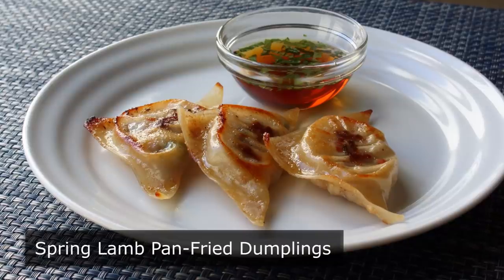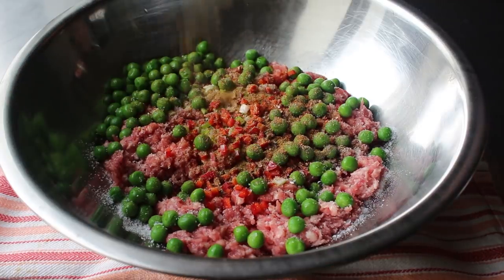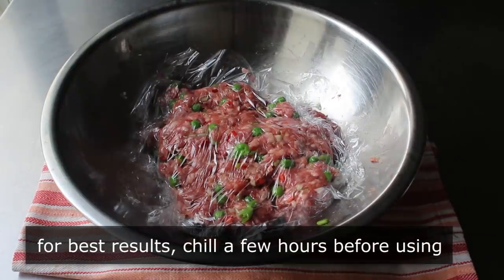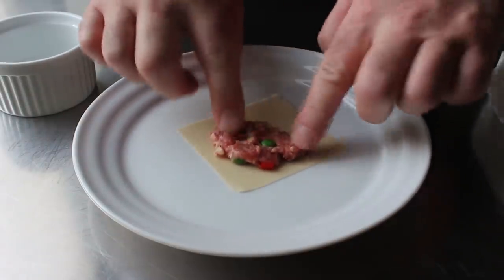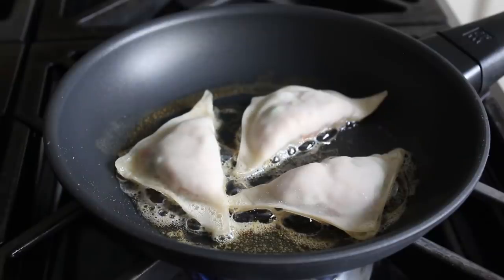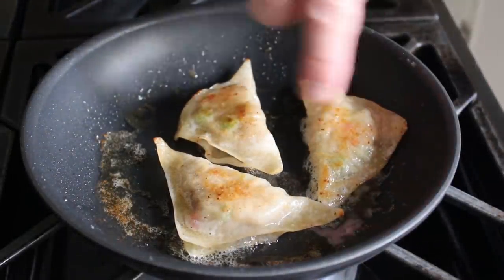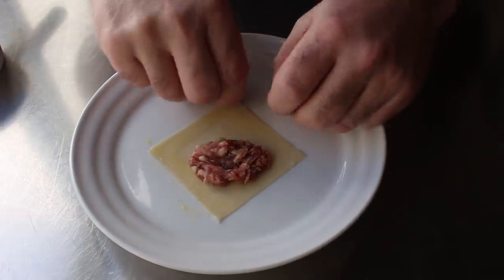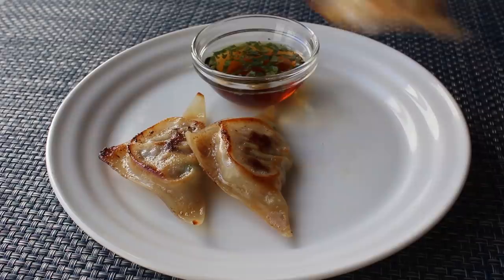Spring Lamb Pan-Fried Dumplings - Food Wishes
Whether you love lamb as much as I do, or not, this video for Spring Lamb Pan-Fried Dumplings will show you the basic technique for making these beautiful, crispy, and delicious flavor bombs. Pick a meat, pick a vegetable, figure out a dipping sauce, and start wrapping!

To become an official “Food Wisher” and read Chef John’s in-depth article about this Spring Lamb Pan-Fried Dumplings, follow this link: